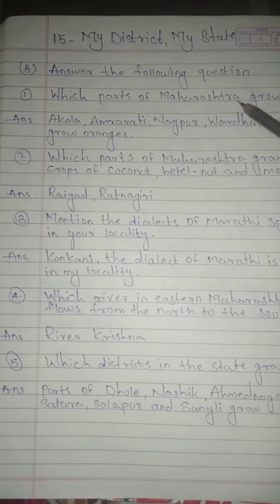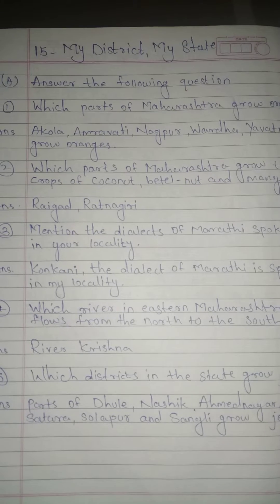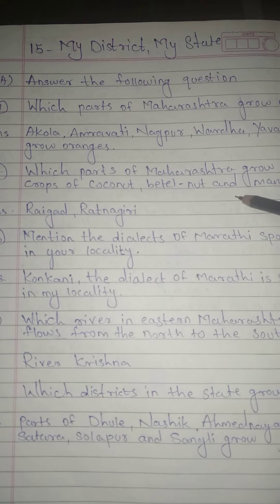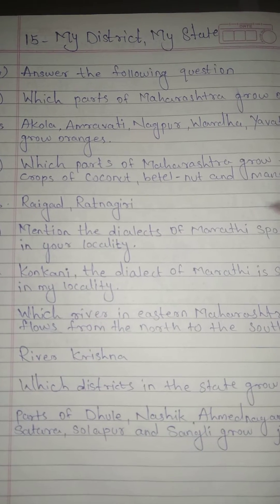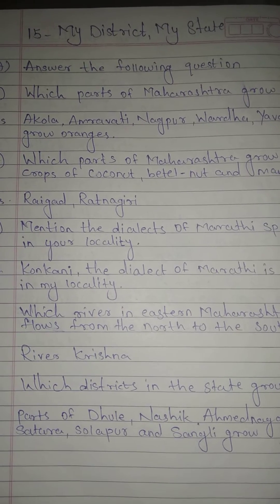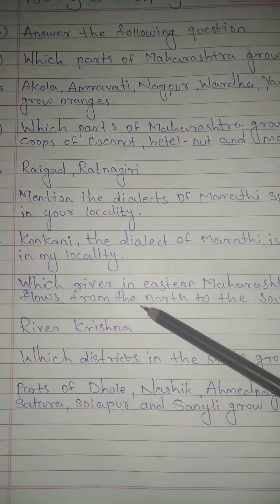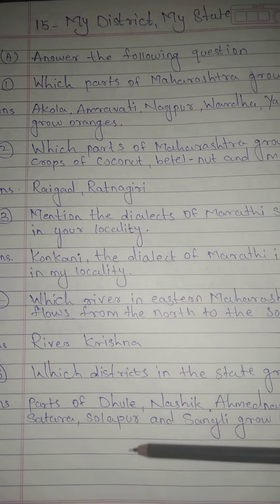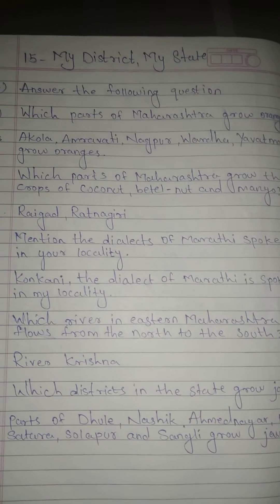Evs part 1 std 4th Chap no 15 my distric my state question and answer video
Environmental studies
Standard 4th
Lesson no 15
My distric My state
Question and Answer video
By shahab Educational box and